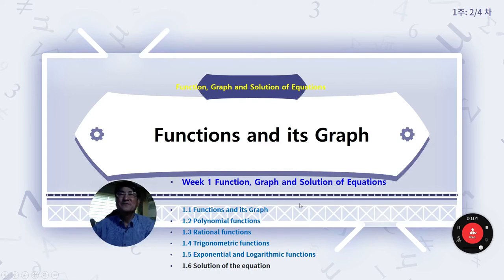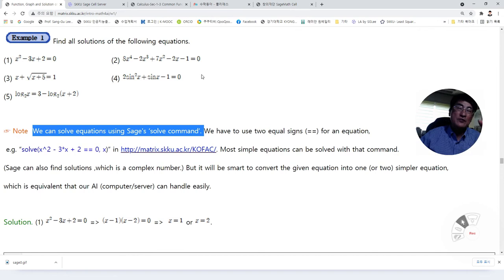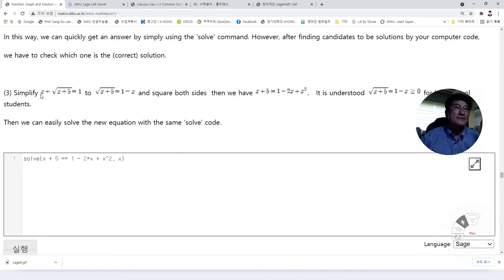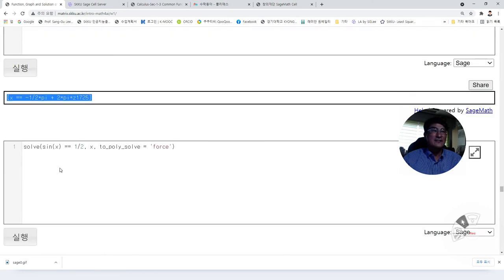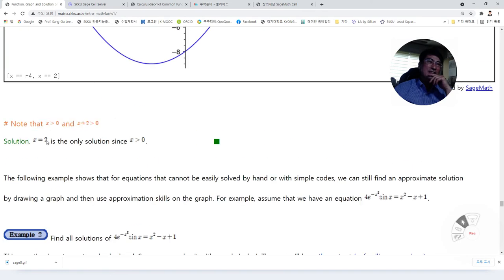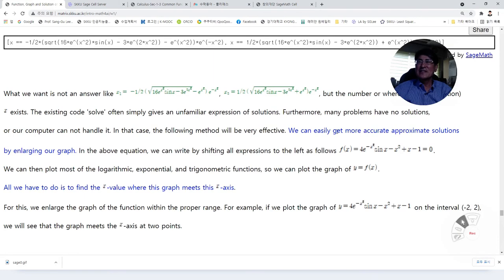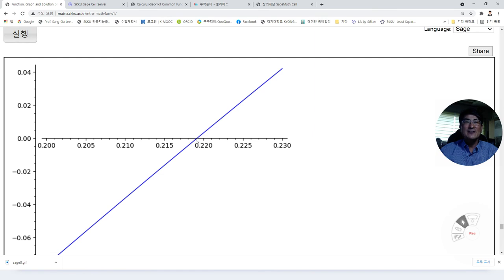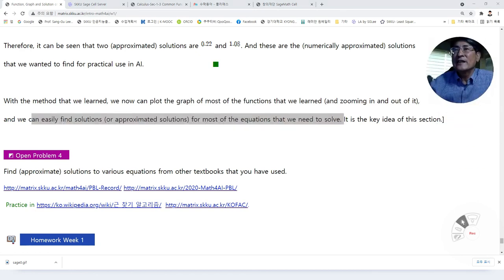[Matrixtopia] Intro-Math4AI-Lec-3, Finding all solutions of any given equation (다항식의 모든 해를 찾는 방법)